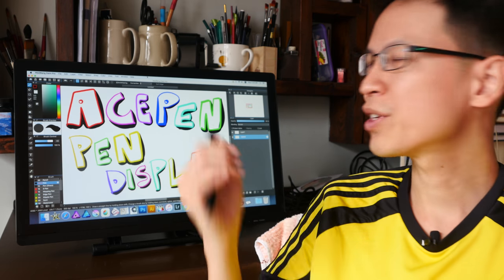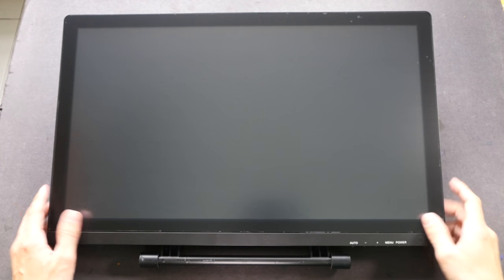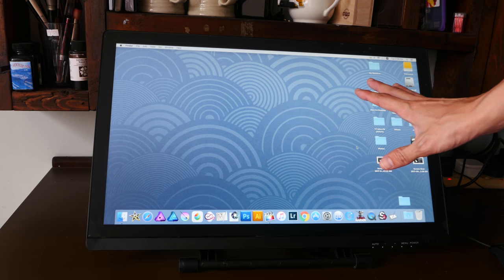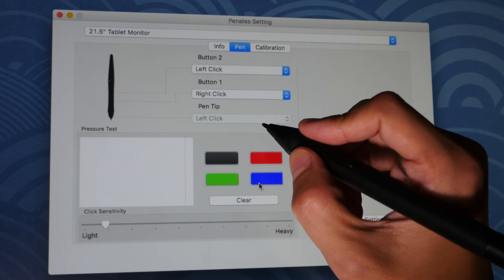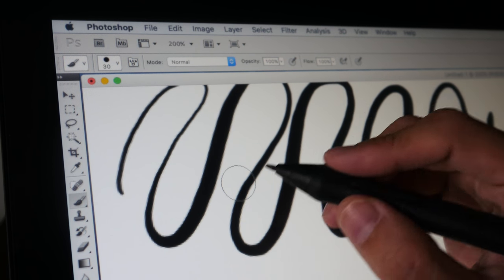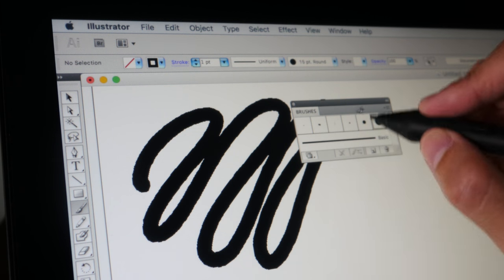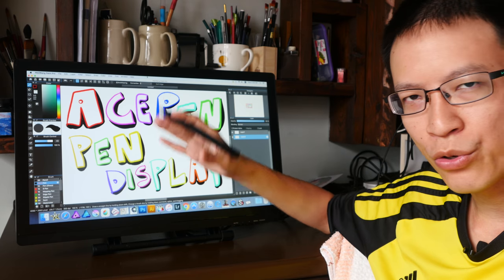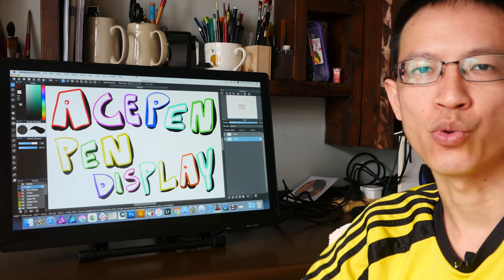Review: Acepen AP 2150 Pen Display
Acepen AP 2150 is the cheapest pen display that I've ever seen. Find out if it's any good in this video.

This is a monitor that you can draw on, a Cintiq alternative.

VIDEO CONTENT
0:59 - What's in the box
4:24 - Display
5:30 - Ports
5:45 - Stand
8:53 - Driver and features
10:23 - Drawing apps on Mac
16:48 - Conclusion